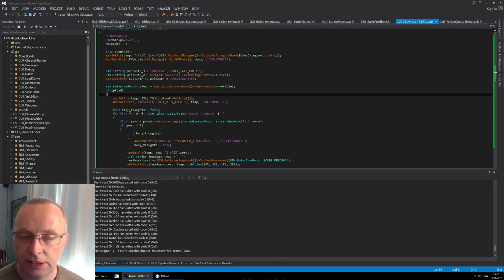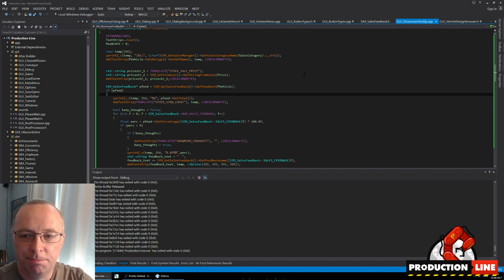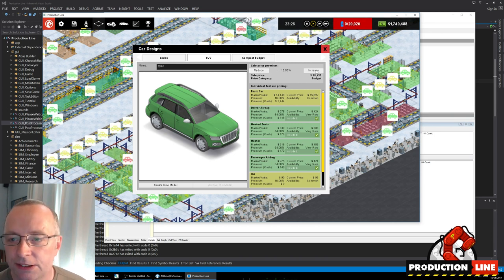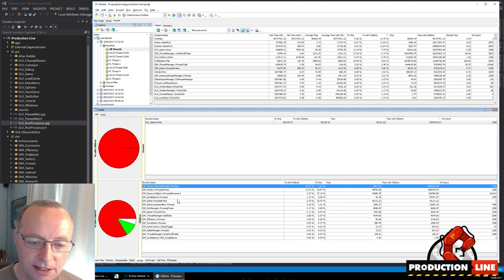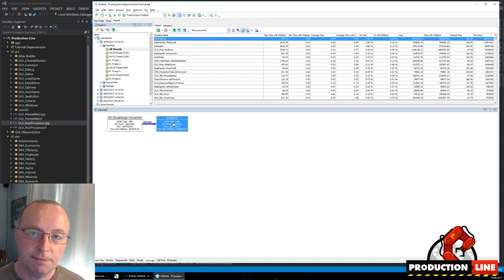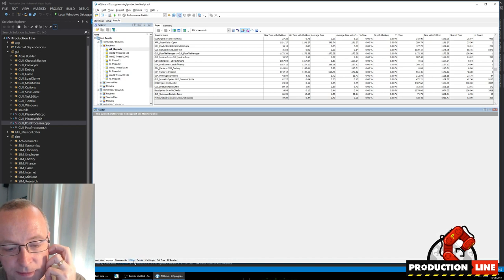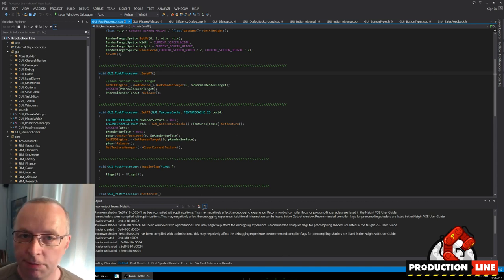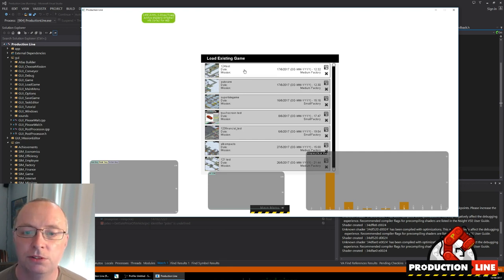Production Line Game: Dev blog #32 (Optimizing code)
This is an in-development PC isometric management/strategy/tycoon game coming some time in 2017. Its is effectively 'car factory tycoon', and the player has the role of designing a giant car factory, working to bring down the cost, and up the production of modern cars.

The game is currently in Early Access and the price is currently $15.99